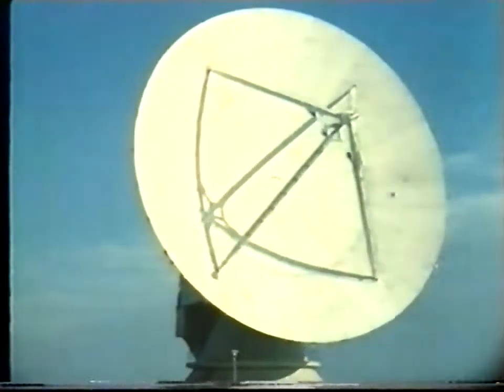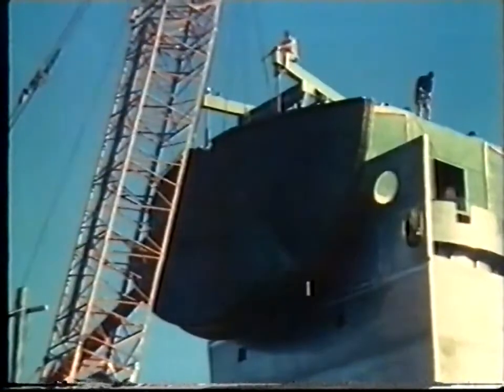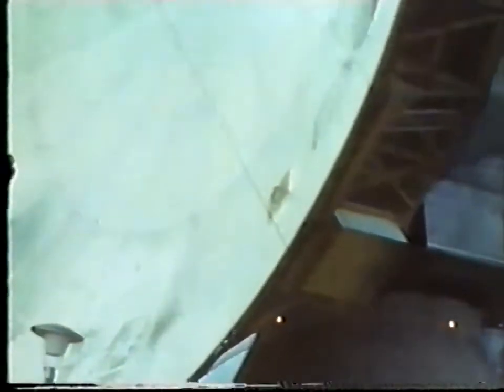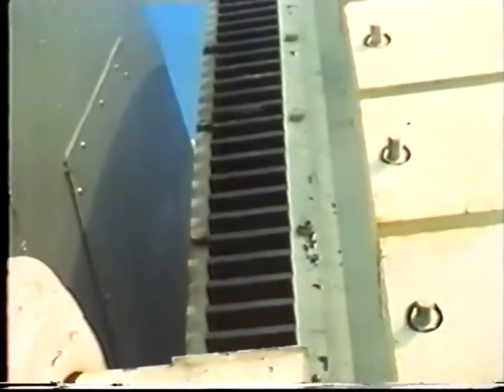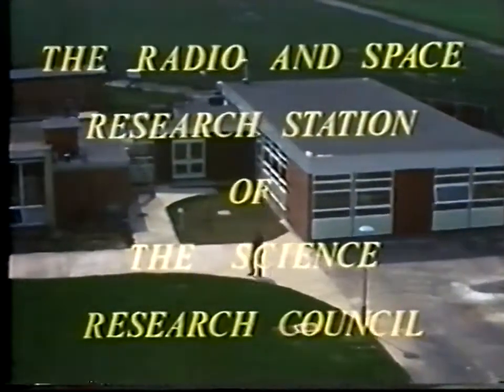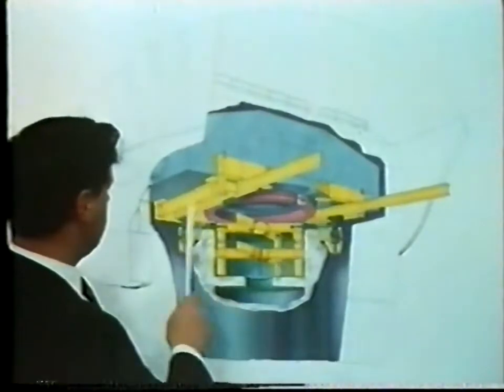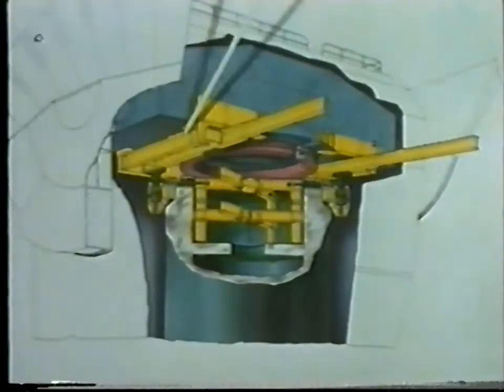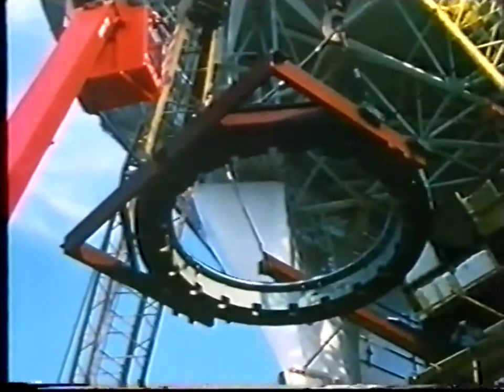Building the Chilbolton Observatory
The Chilbolton Observatory was established to support cutting edge radio science activities.  The fully steerable antenna erected there between the years 1964 and 1967 had a 25m diameter reflector with unparalleled surface precision and was sensitive enough to detect faint signals from radio stars at high frequencies not done before in the UK and led pioneering radio astronomy research. The facility opened in 14th April 1967.

This video from 1967 shows the construction of the dish with commentary by Ian Samuel.

Find out more about the history and current capabilities of the Chilbolton Observatory